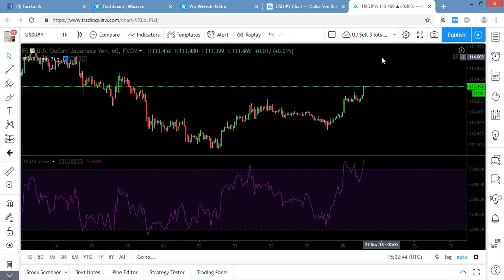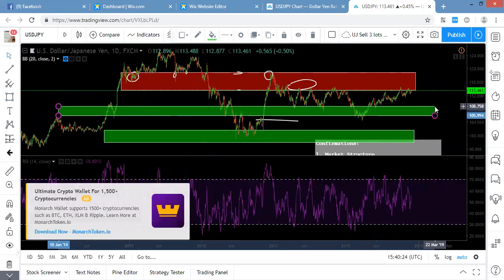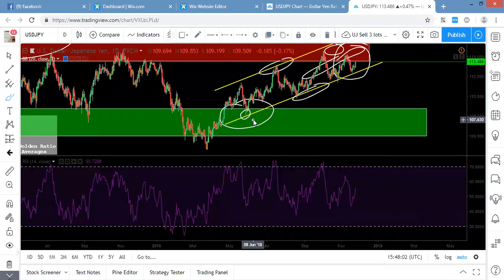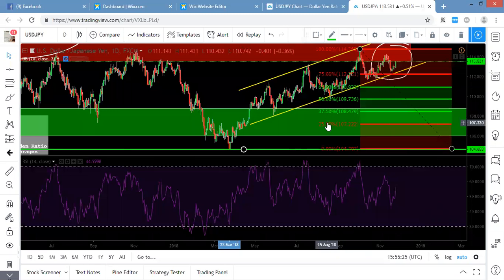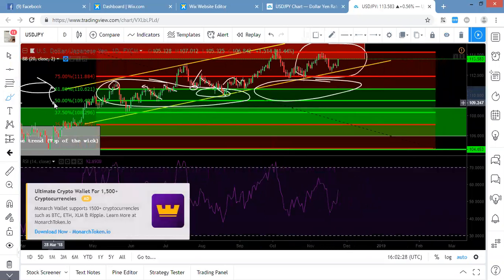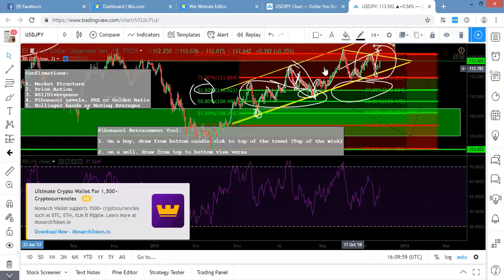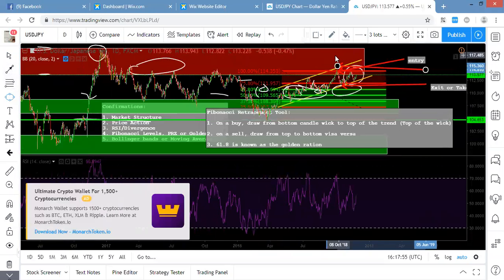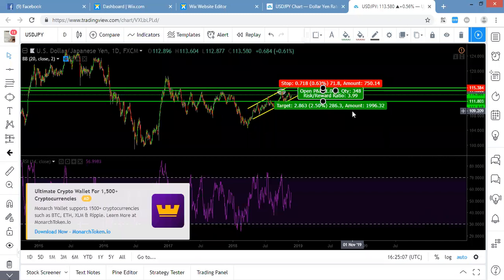Masterminds Confirmations & Setting TP/SL